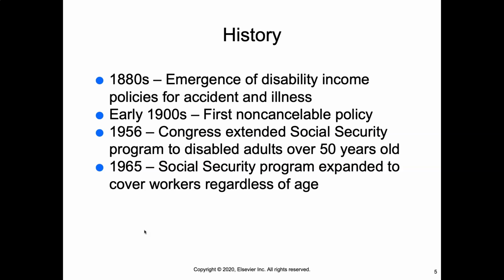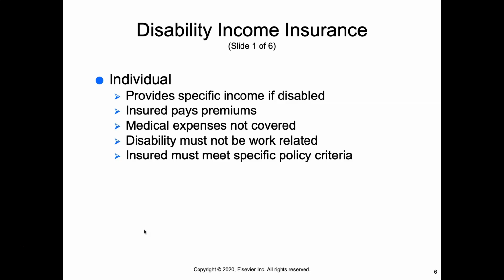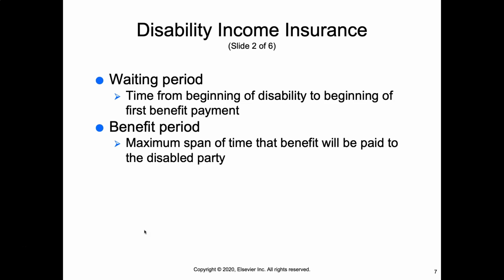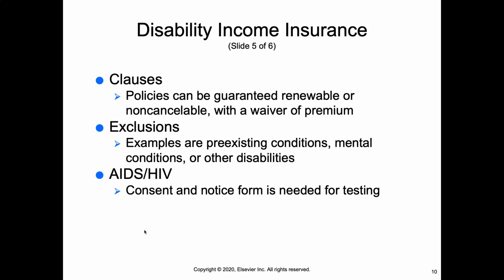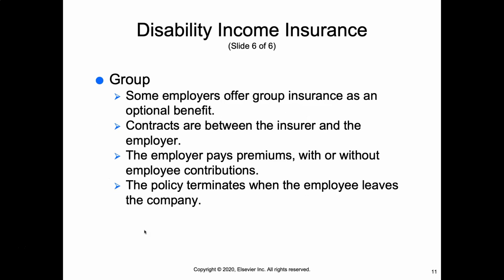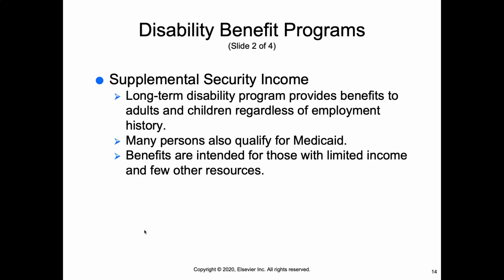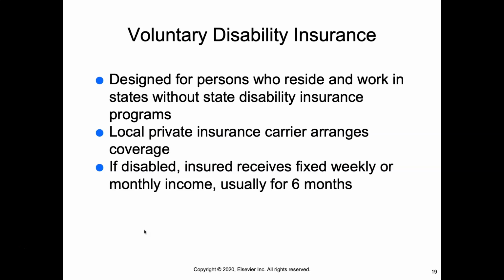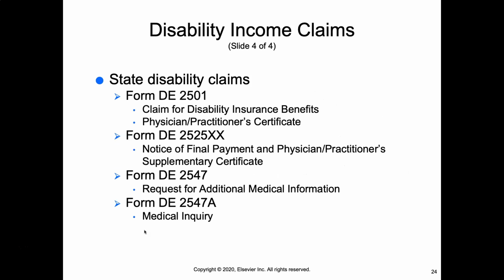HIT 210 Week 4 Ch 10